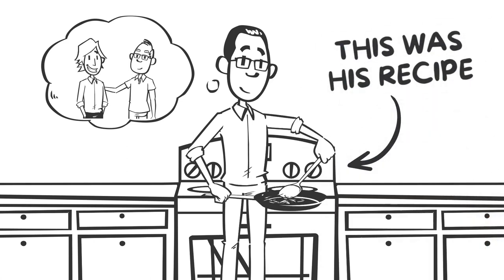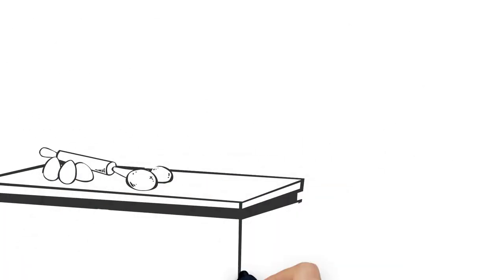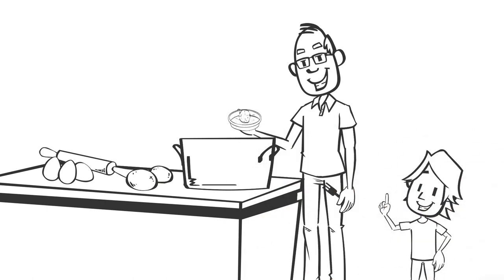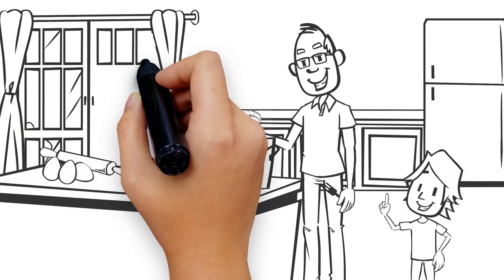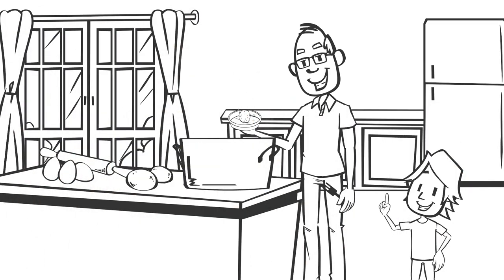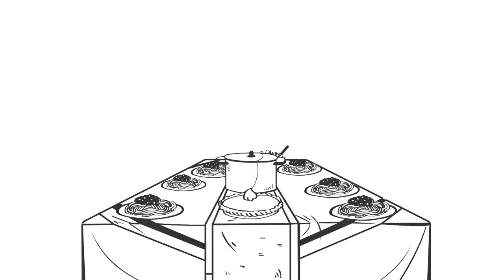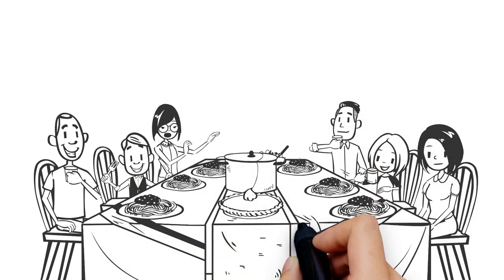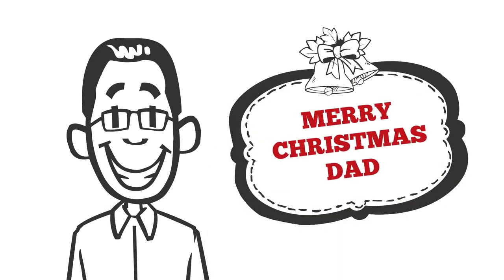The Christmas Cook - December | Mike Mazzalongo | BibleTalk.tv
This is my 58th Christmas without my father. I thought of him recently while I browned some meatballs for  a spaghetti sauce we were cooking up for guests over the holidays.